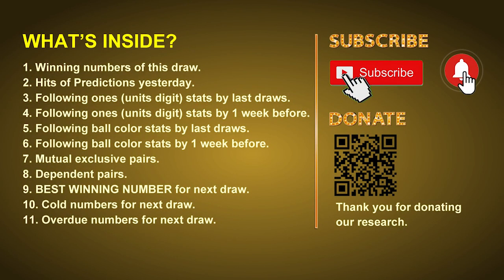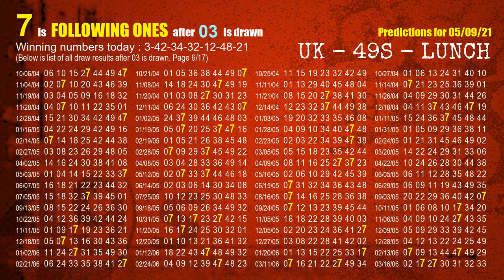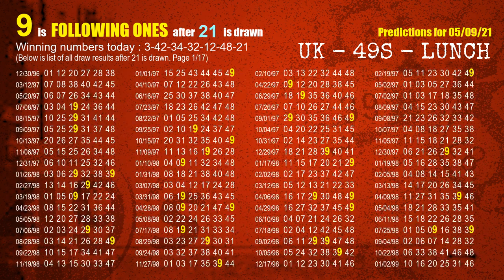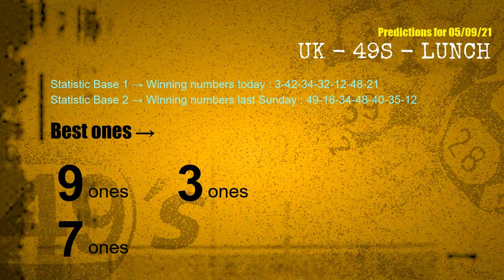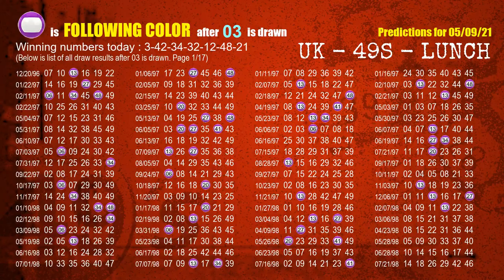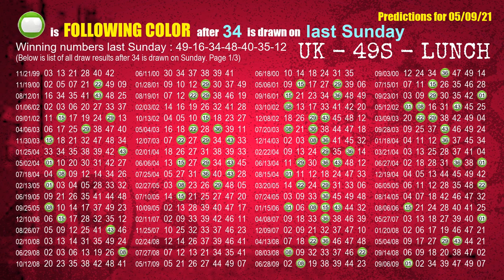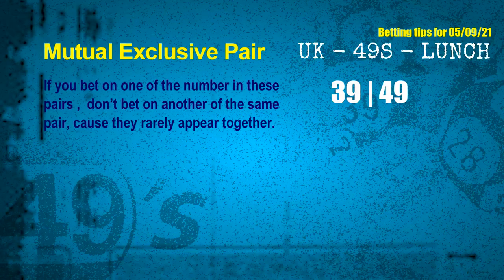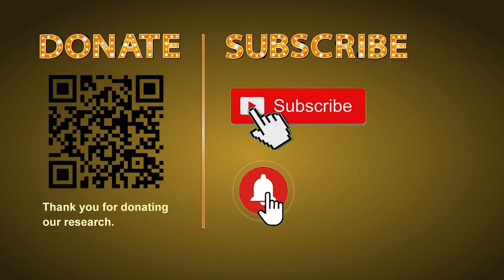UK49s LUNCH | Math teacher HIT3 | How to win May 09 and result on May 08